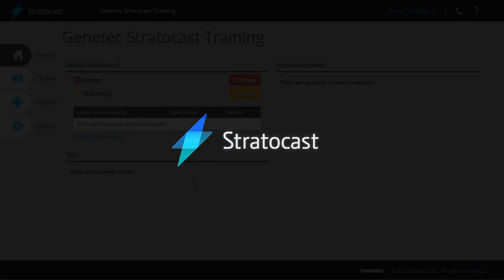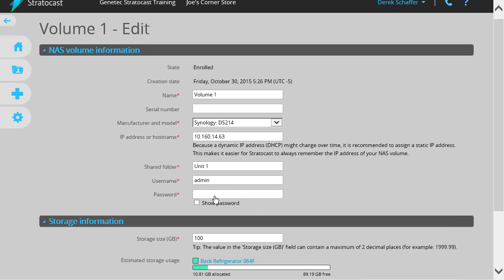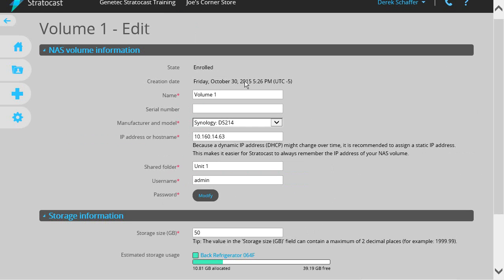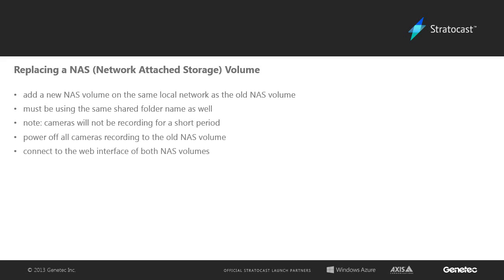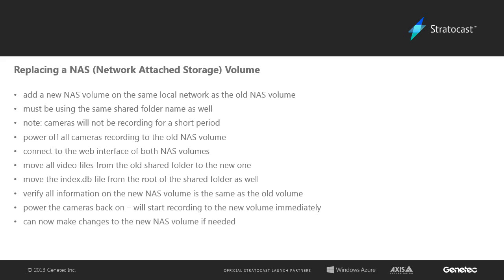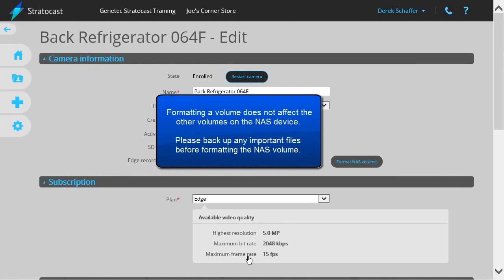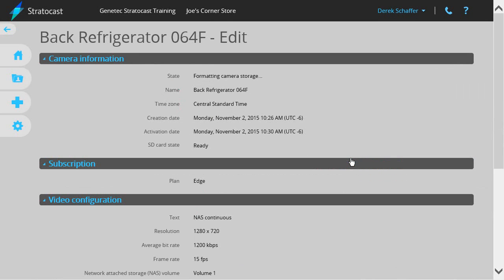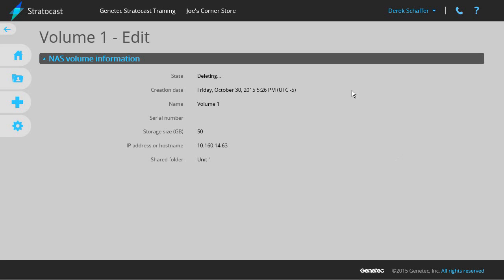Modifying Network Attached Storage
In this video, learn how to modify NAS volume settings, how to replace a NAS volume, and how to delete a NAS volume from Stratocast.